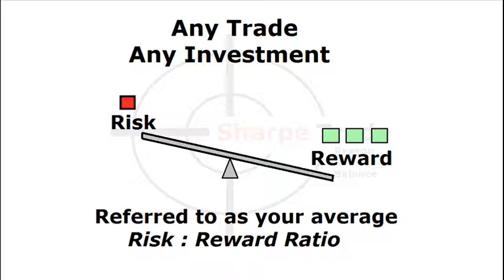Money Management (Series): Second Principle – Reward as it Relates to Risk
And we can be found on itunes!

Note: Sharpe Trade does not grant this work for wide distribution beyond any single individual subscriber as this publication is protected by U.S. And International Copyright laws.  No license is granted to the user except for the user's personal use.  No part of this publication or its contents may be copied, downloaded, stored in a retrieval system, further transmitted or otherwise reproduced, stored, disseminated, transferred, or used, in any form or by any means except as permitted under the original subscription agreement or with prior written permission. The above statements should not be construed as an investment or trading recommendation. A variety of factors such as tax rates and commissions can always affect performance. Investing and Trading in the capital markets will affect an individuals tax implications and tax regulations differ from country to country. One needs to be aware of the tax implications and regulations of whatever country they reside in.  The tax implications of the author of this newsletter may differ substantially from others. "Sharpe Trade" is not a registered investment advisor or advisory service.  It does not tell or suggest which securities or currencies should be bought or sold.  There is a very high degree of risk involved in trading stocks, futures and forex.  Sharpe Trade, LLC assumes no responsibility or liability for any trading or investment results.  Facts, statement and charts posted to the company website may unintentionally include inaccuracies.  Such sets are not solicitations of any order to buy and sell.  You should ask the firm with which you deal about the terms and conditions of the specific futures or options which you are trading and associated obligations (e.g., the circumstances under which you may become obligated to make or take delivery of the underlying interest of a futures contract and, in respect of options, expiration dates and restrictions on the time for exercise.)  Under certain circumstances the specifications of outstanding contracts (including the exercise price of an option) may be modified by the exchange or clearing house to reflect changes in the underlying interest.  You should always check with your licensed financial advisor and tax advisor to determine the suitability of any investment.  THESE SERVICES ARE INSTRUCTIONAL ONLY AND DESIGNED TO FAMILIARIZE MEMBERS WITH HOW AND WHEN TRADES ARE TAKEN BY A PROFESSIONAL TRADER.